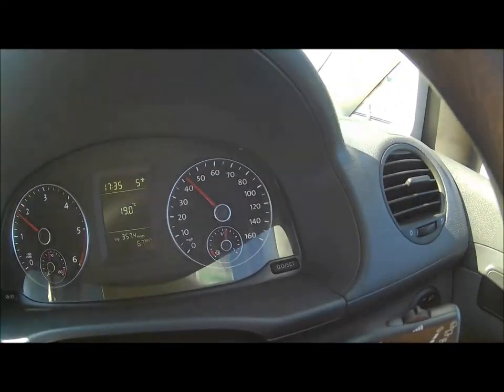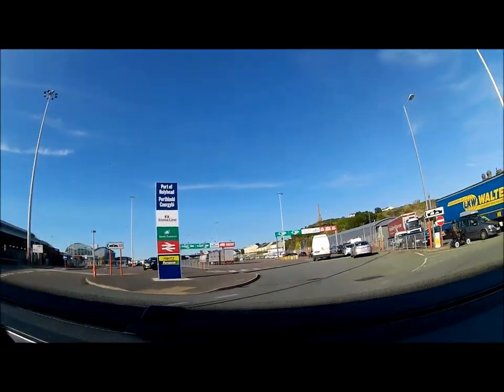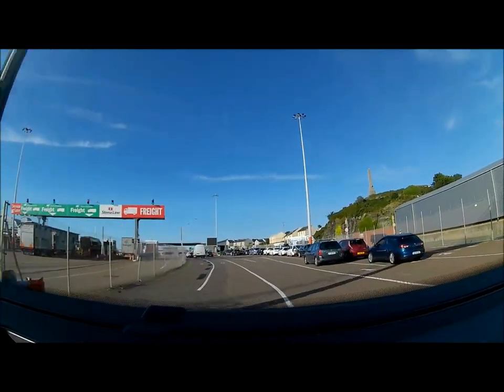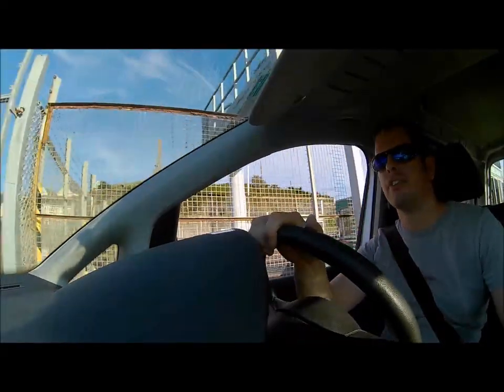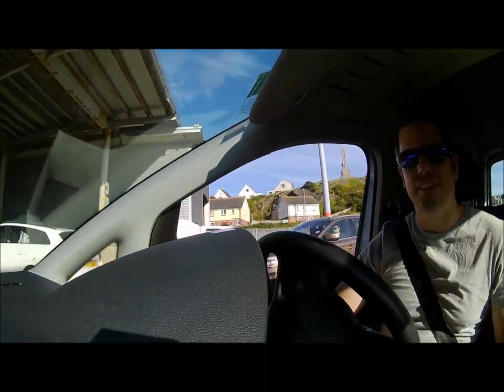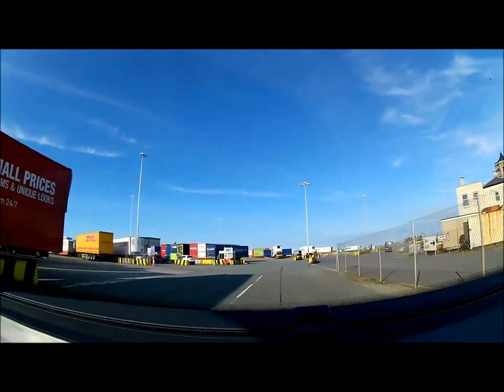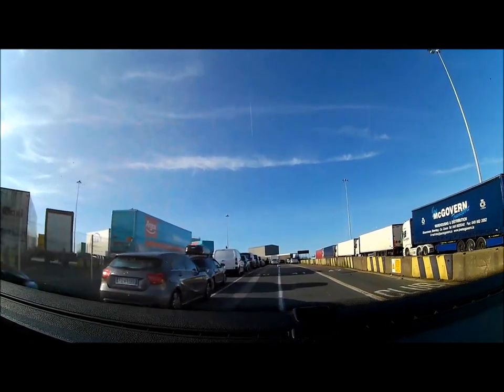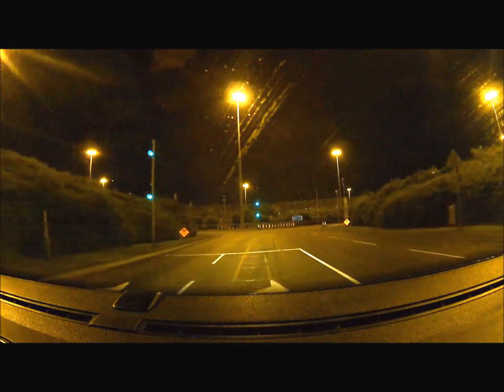How to take the ferry to Ireland with a rental vehicle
Nervous about taking your campervan or motorhome on the ferry? Don't worry, there's nothing to it! We’ve created a video packed with tips to make is super easy to take the ferry to Ireland with you rental vehicle.

Whether you’re driving a Spaceships campervan, motorhome or people carrier these tips will answer the many questions you might have about taking the ferry to Ireland. Even if you’re driving another brand of rental vehicle, but why would you? Our super low rates and awesome deals will make it an easy decision to go for a road trip in a Spaceship.

Spaceships is the Swiss Army Knife of campervans. Our award-winning, customised campervans are the perfect vehicle for your road trip in Europe and the UK. In the UK, we offer a wide range of vehicles:
•  Campervans: 2-berth and 4-berth campervan
•  Motorhomes: luxury 4-berth or practical 7-berth motorhome
• Camping Cars: fuel efficient (VW)
•  People Carriers: 8-, 9- or even 10-seater cars

Compare all vehicles and see which one fits your travel plans.

Get your daily dose of road trip inspiration (UK & Europe, New Zealand and Australia), travel tips and a sweet deal by following us on social media.